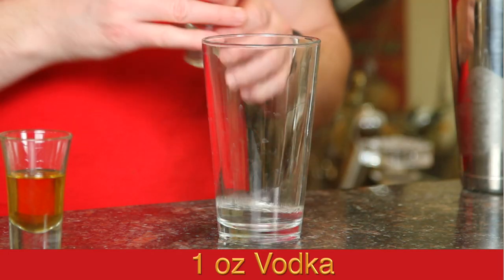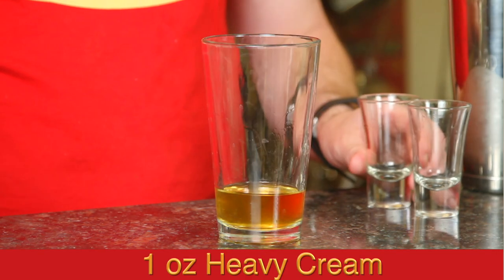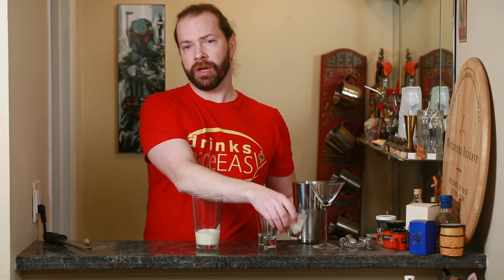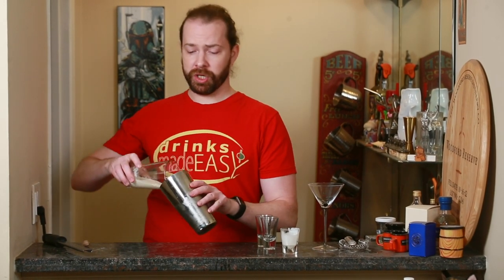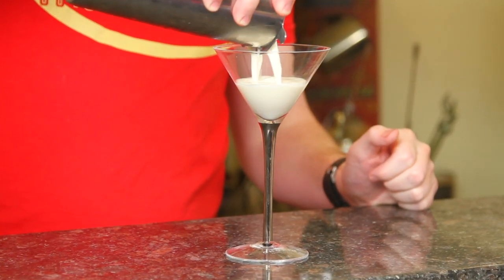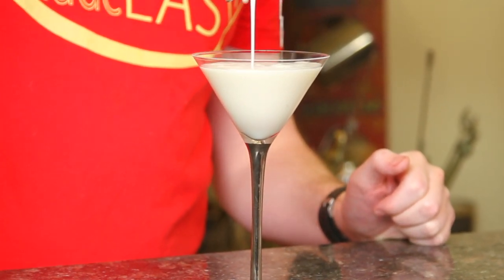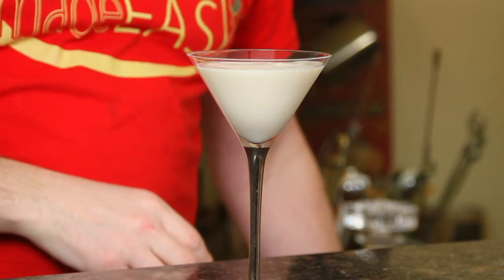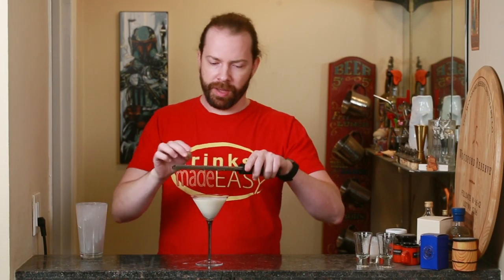How To Make A White Christmas Dream | Drinks Made Easy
How to make a White Christmas Dream by Drinks Made Easy. We're back with another video on how to make cocktails at home. This week we bring you the White Christmas Dream cocktail. This creamy vodka and cream based Christmas drink is simple, easy, and oh so sweet!